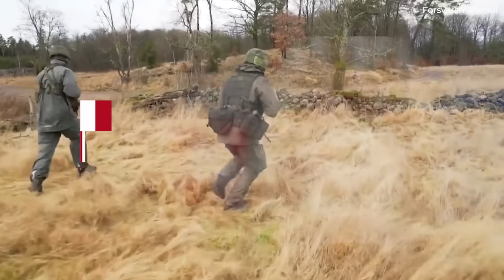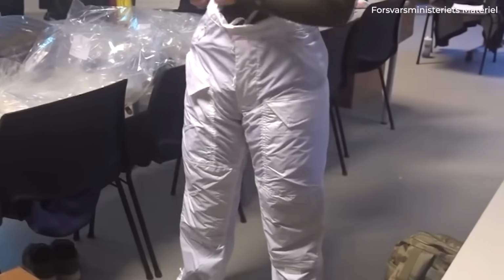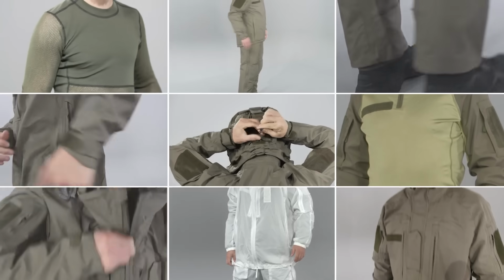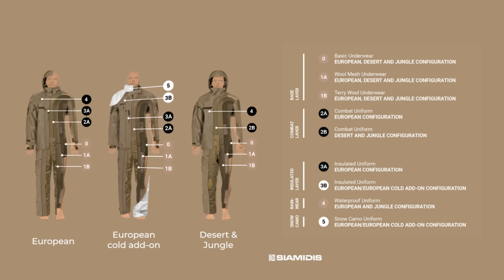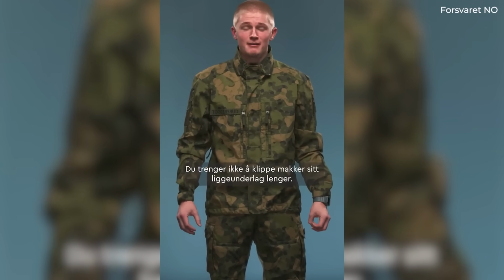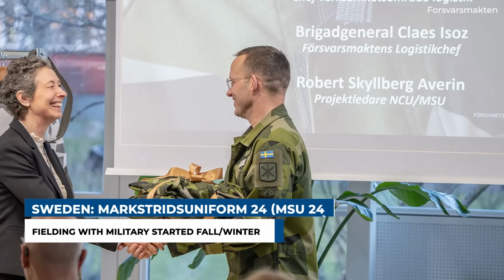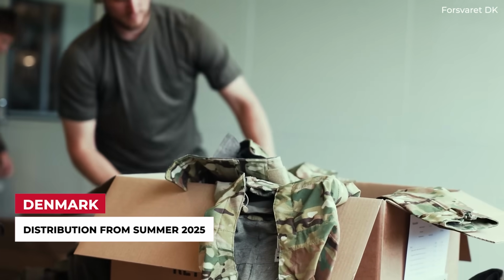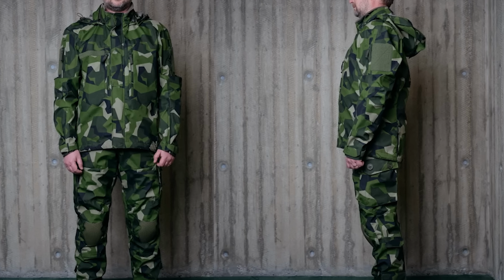What Is The Nordic Combat Uniform (NCU)?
Let's step away from the 3 Baltic nations to focus on OTHER countries around the Baltic sea. This time: Norway, Denmark, Finland, and Sweden.
It’s these 4 countries that have joined forces to develop the NCU: The Nordic Combat Uniform.

We love looking at multinational collaborations and it’s always exciting to look at new kit! So, let’s find out what NCU is all about!